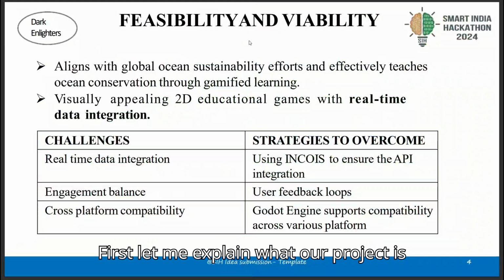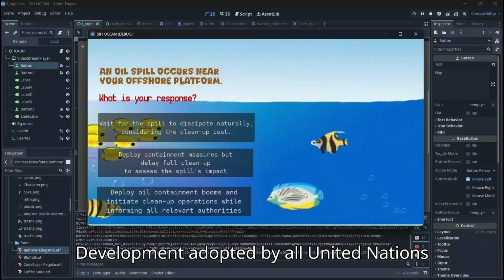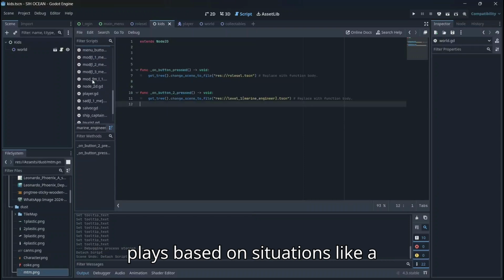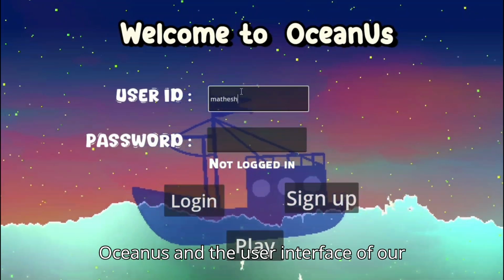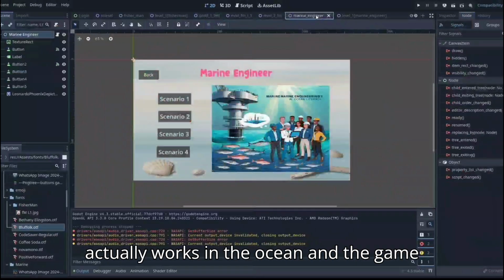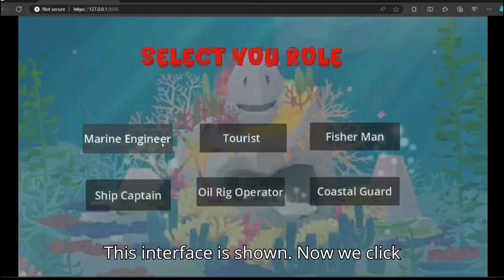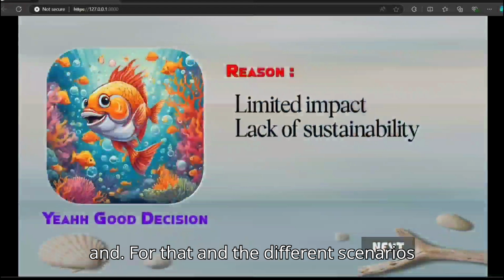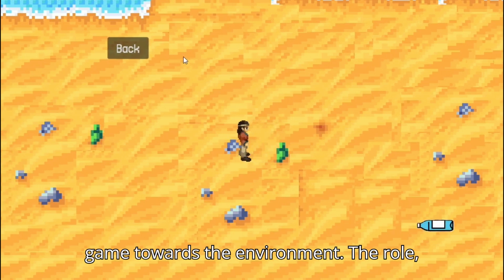SIH Team : Dark Enlighters PS : Interactive Gamified approach to Ocean Literacy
This video will provide the implementation of our SIH project.
Game key characteristics:
-- To change the Human Relationship towards Ocean.
-- To change the children behaviour towards Environment.
--Role based Game will provide the deeper insights about the ocean going role (fisherman,ship captain , marine engineer, oil rig operator , coastal gaurd)
--And that will help them to known about the career opportunities in the ocean going roles.
we're from the college of Rajalakshmi Institute of Technology, Chennai, Tamil Nadu.